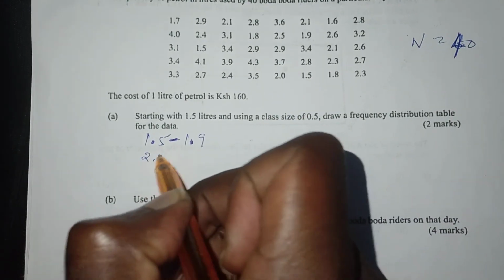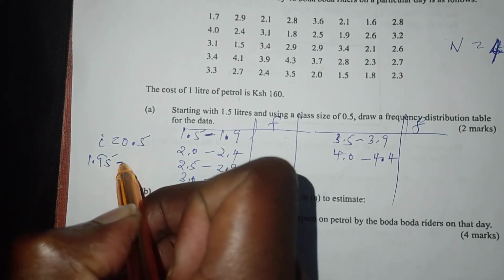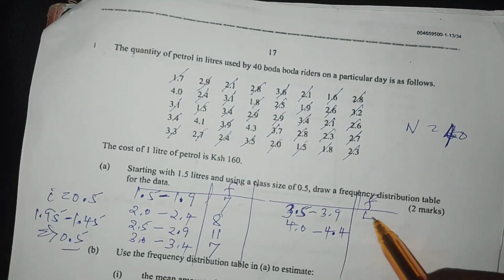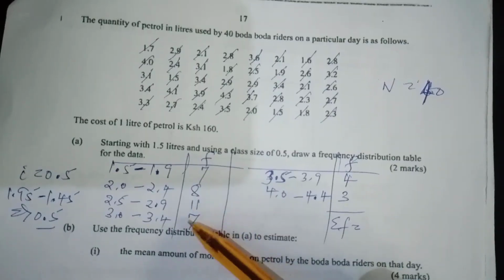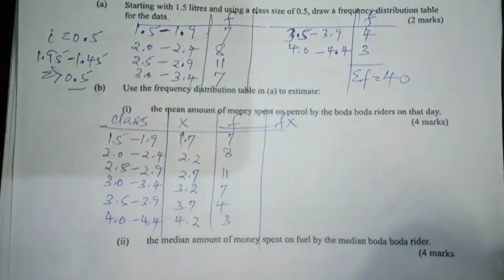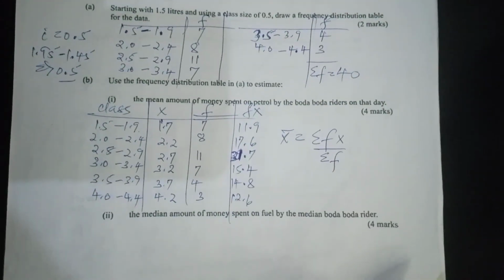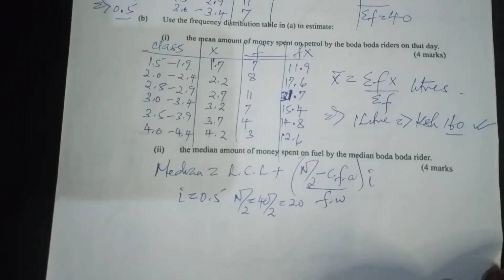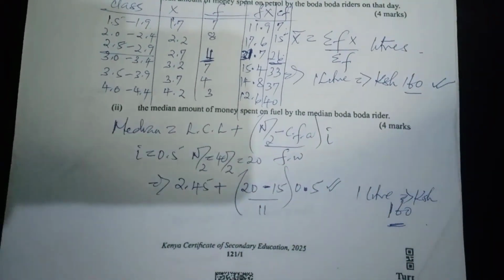STATISTICS 10 MARKS - KCSE MATHS 2025 PAPER 1 (@vansikmaths )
Creating a frequency distribution table ,calculating mean and median